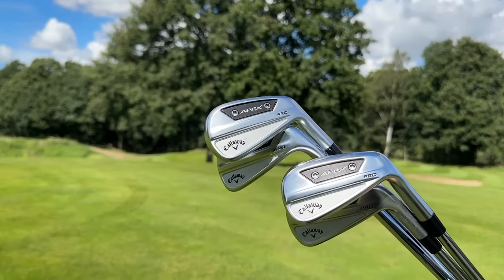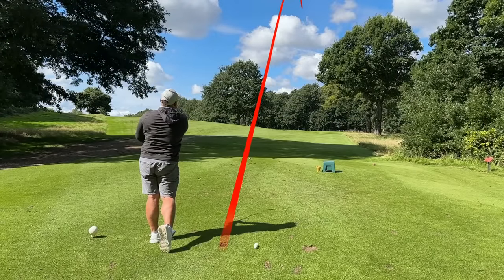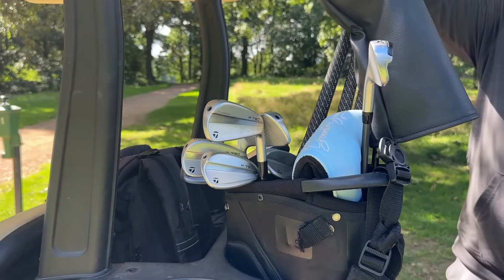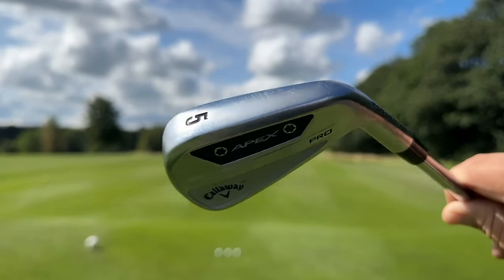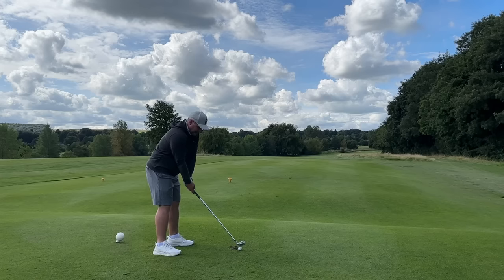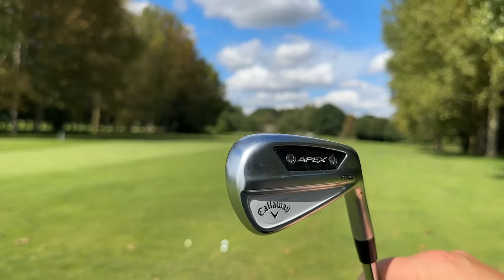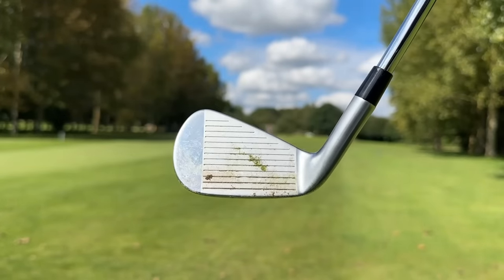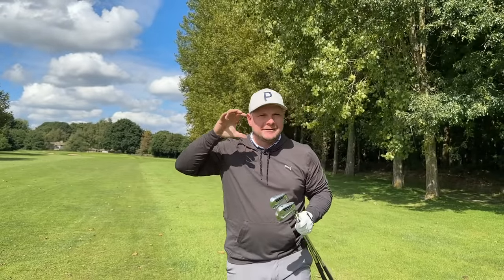Brutally HONEST Review Of The NEW CALLAWAY APEX Pro Irons…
Why I Put The NEW CALLAWAY APEX PRO IRONS In The Bag!?